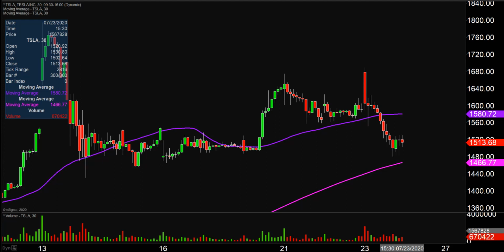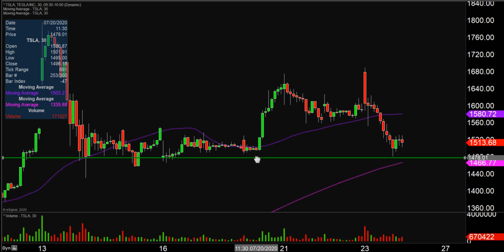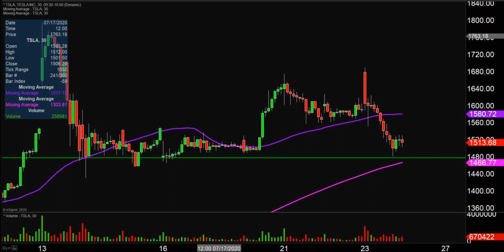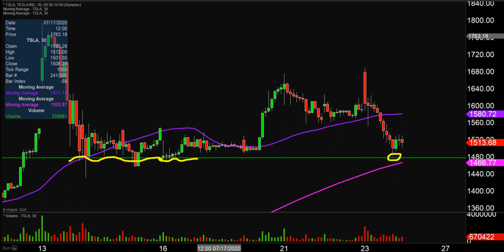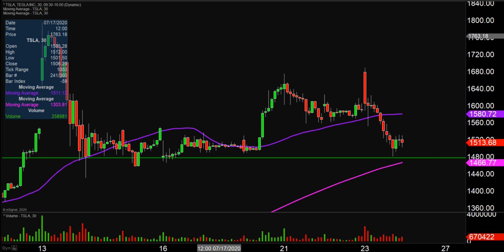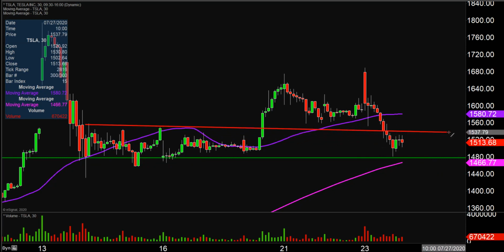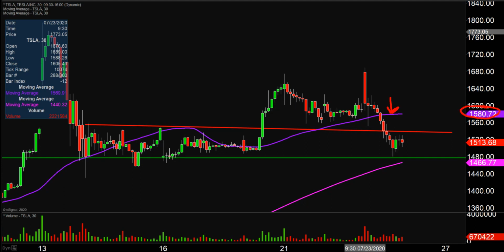Tesla, Inc. - TSLA Stock Chart Technical Analysis for 07-23-2020